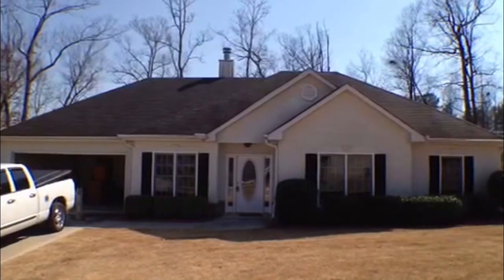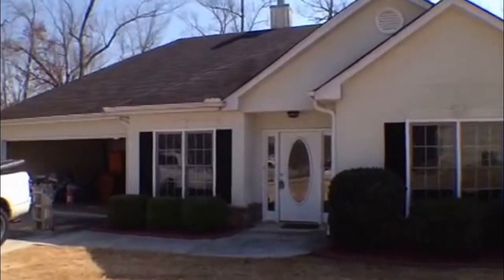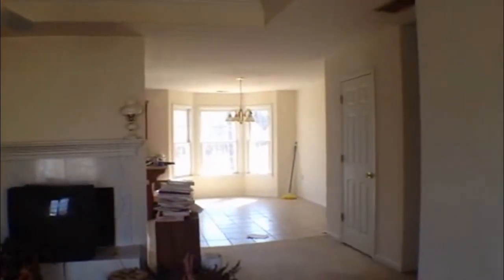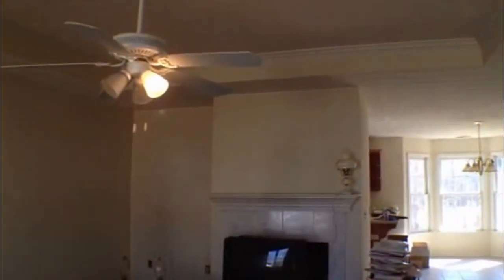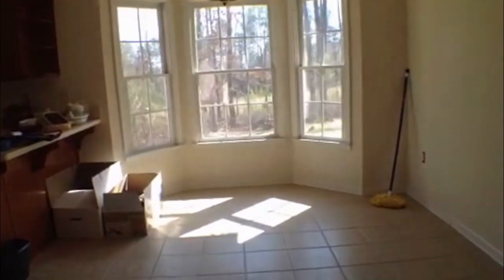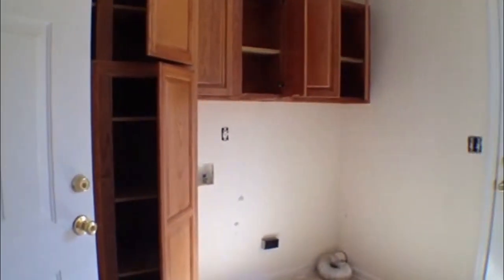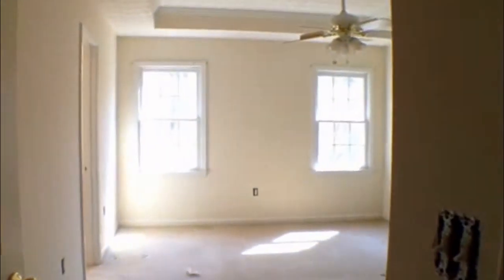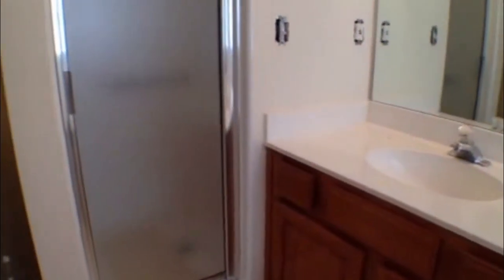"Homes For Rent Covington GA" 3BR/2BA by "Covington Property Management"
Need "Covington Property Management"? for a list of our rent-to-own homes currently available for more lease options! too!

One of our "Homes For Rent Covington GA" is located at 20 Wellington Trail, Covington GA 30016 and is just waiting for you! Managed by "Covington Property Management", this house is situated in the Wellington Oak Subdivision. Its features include a 2 car garage, spacious living room with fireplace, laundry room, kitchen with ceramic tile floors and gorgeous oak cabinets, eating area with bay windows, good sized bedrooms, and so much more! You will love this! Hurry! Take one of our "Homes For Rent Covington GA" today!

This custom video tour is a service of the leader in "Covington Property Management". Tenants can apply to rent, pay rent, and even take a video tour of our available homes all online!